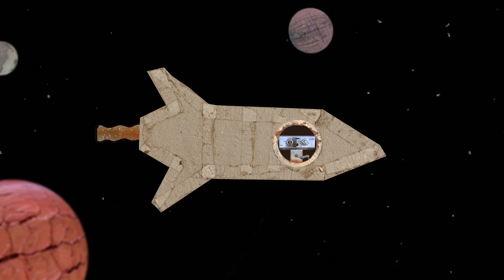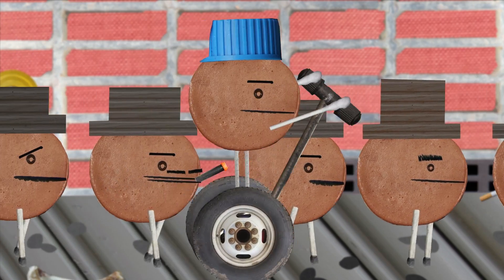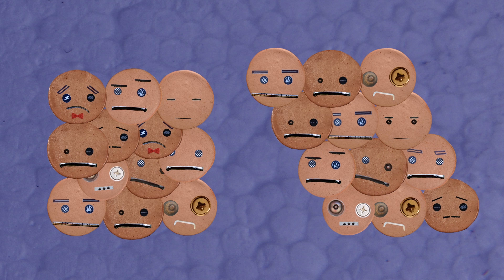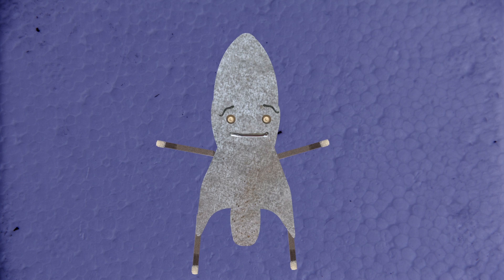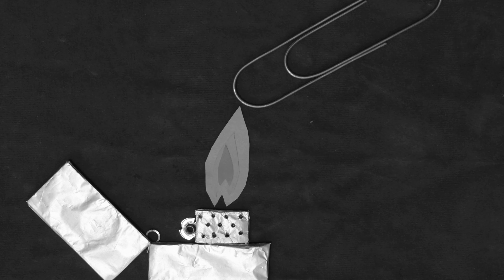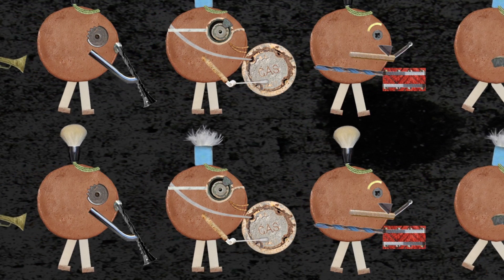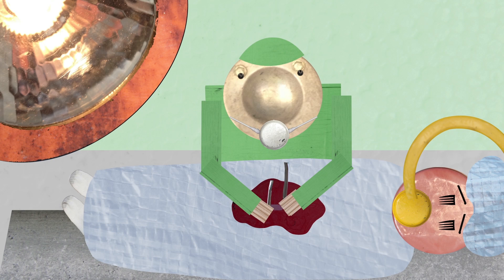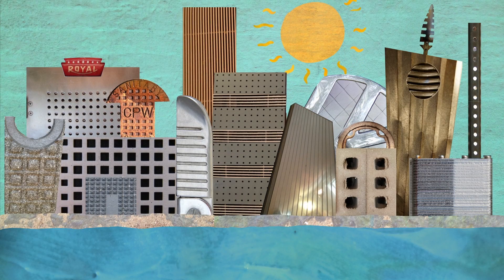Magical metals, how shape memory alloys work - Ainissa Ramirez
From robots to braces to the Mars Rover, see how a special kind of metal called shape memory alloys advance technology in everyday ways that we don't always realize.